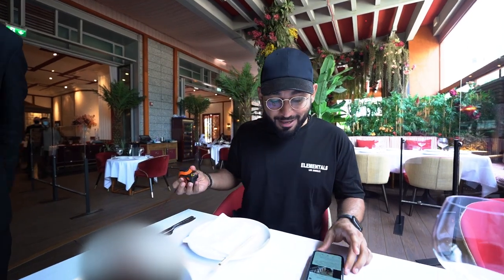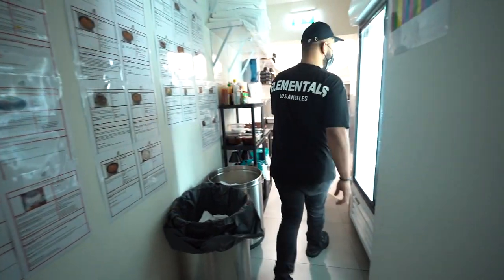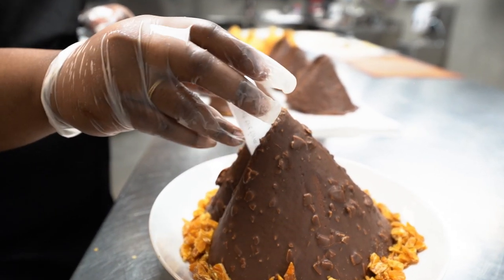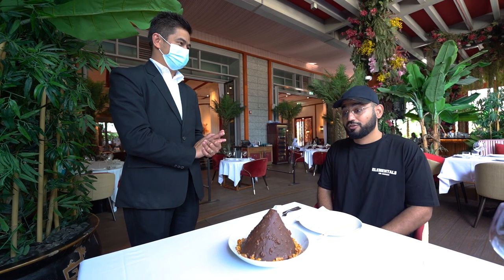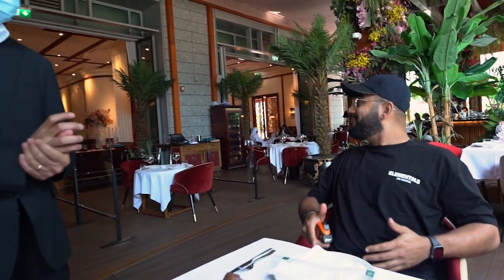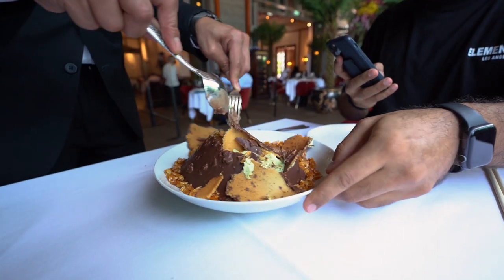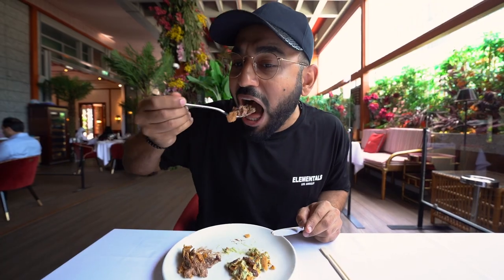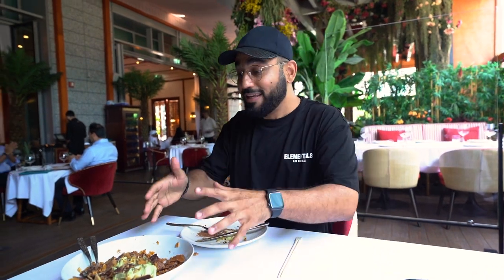Biggest Fortune Cookie in the World???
Yo Yo! Today's vlog we will be trying the biggest and largest fortune cookie in Dubai! But according to my research this could be the largest in the world! So let's see if it's true!

Special thanks to Shanghai Me for inviting me and letting me the best dessert here in Dubai! Make sure to check them out!

And by the way this fortune cookie costs 55 AED

Do you guys think this could be the biggest and largest fortune cooking the world? Want me to do more videos like this? Let me know!

Bliss Inc Entertainment
P.O.Box 391266
Dubai UAE

(or drop to Bliss Inc office at Box Park)

AVAILABLE ON:
Apple Music, Spotify, Anghami

- DJ Bliss